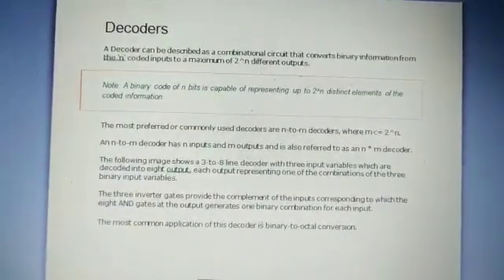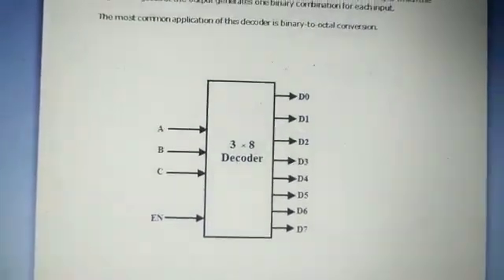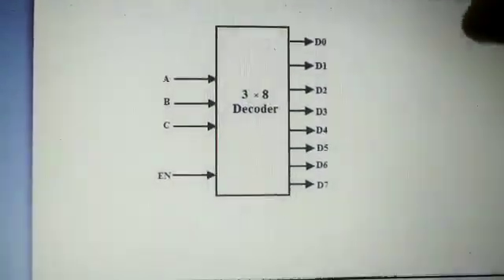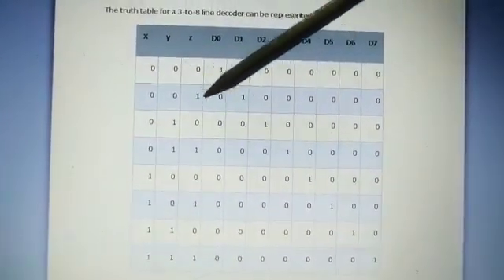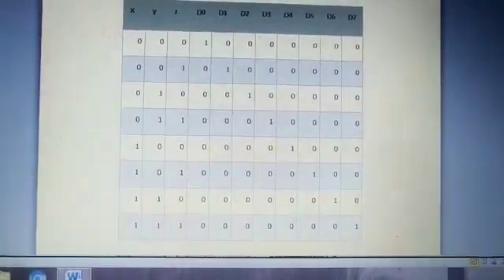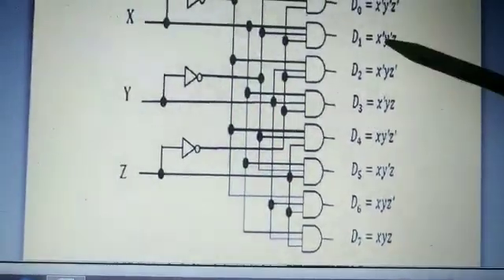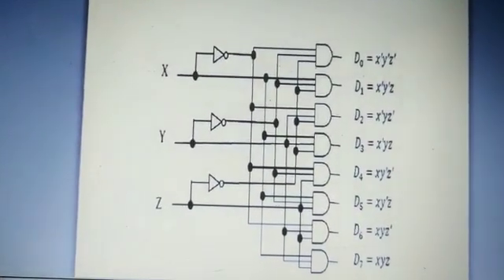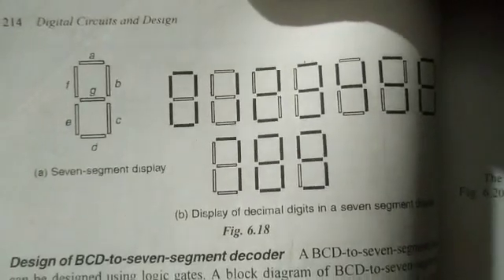Class 12 Computer App ( Ch-7 Logic gate and combinational Circuits )Part 9